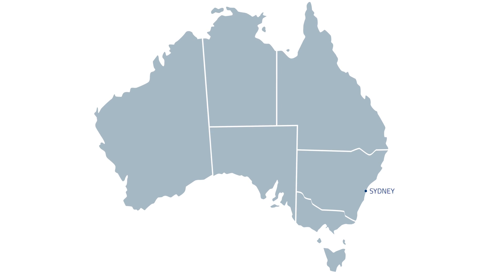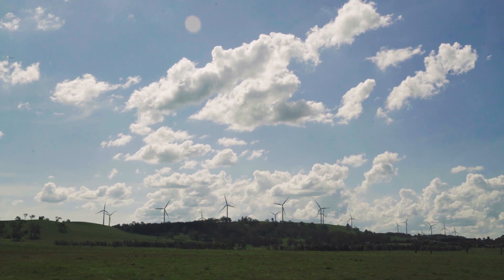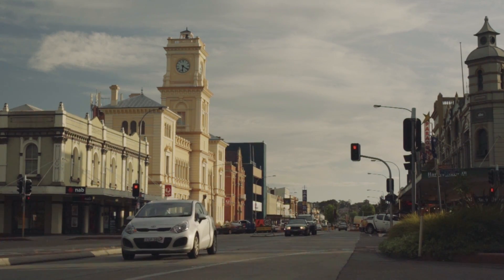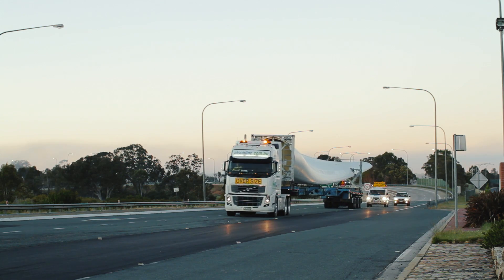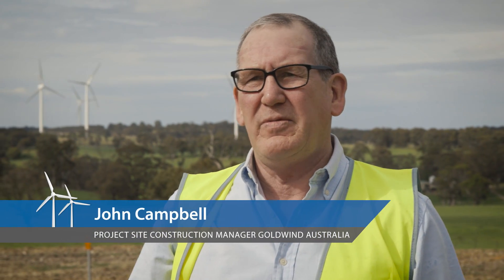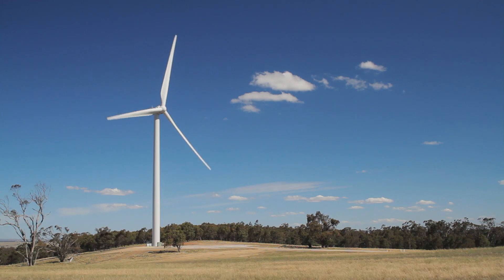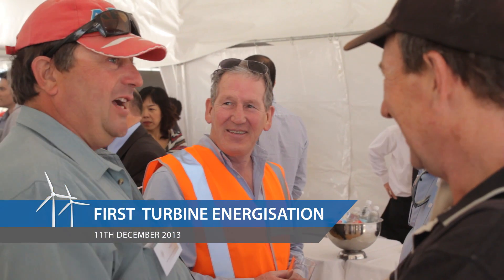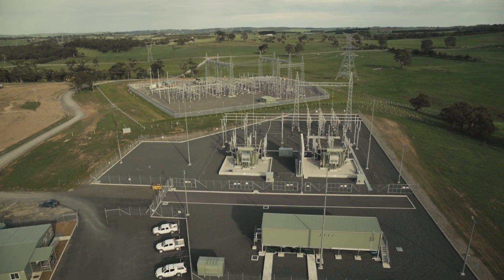Gullen Range Wind Farm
Gullen Range Wind Farm is the largest wind farm in New South Wales, Australia. The wind farm is located approximately 40km north of Goulburn, in the Southern Tablelands of New South Wales. The project consists of 73 wind turbines with a generating capacity of 165.5 MW. The wind farm will supply, on average, 56,500 NSW homes with renewable energy every year.

The wind farm is broadly split into two sites, with Bannister in the North (32 turbines) and Gurrundah in the South (41 turbines). Gullen Range utilises Goldwind’s Permanent Magnet Direct Drive (PMDD) technology, which is the latest wind turbine design. Goldwind’s roles in the project include ownership, development, construction and operation.